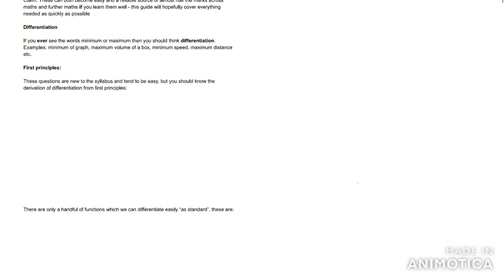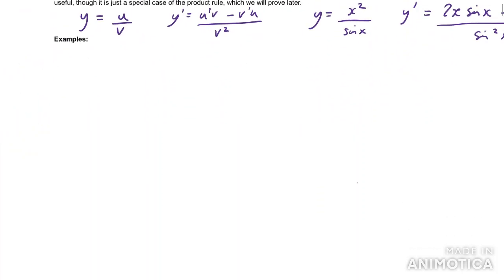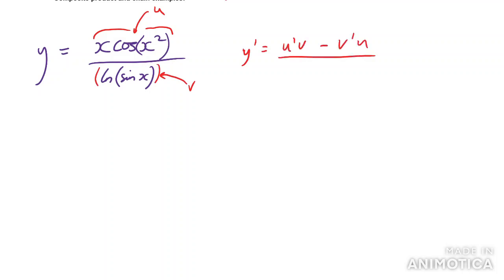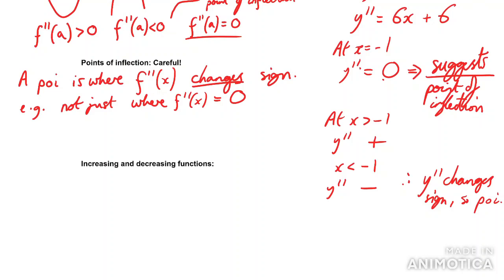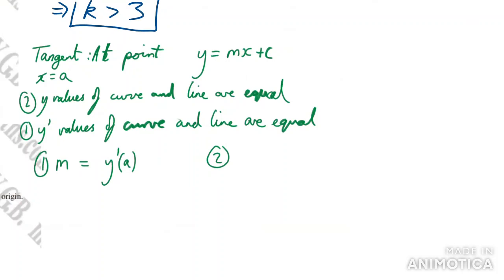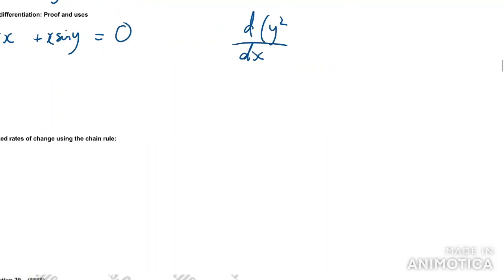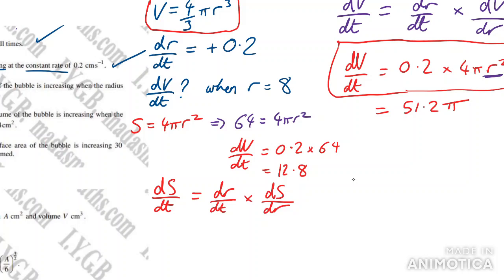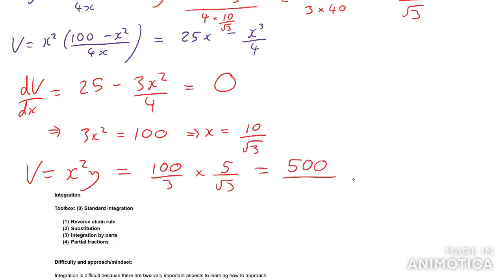A-level maths: Full calculus guide (1) Differentiation